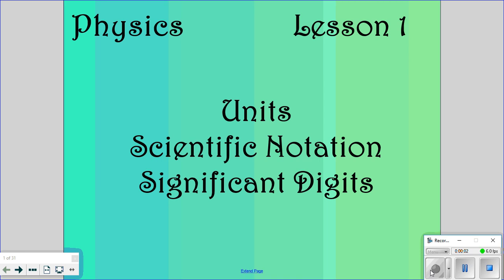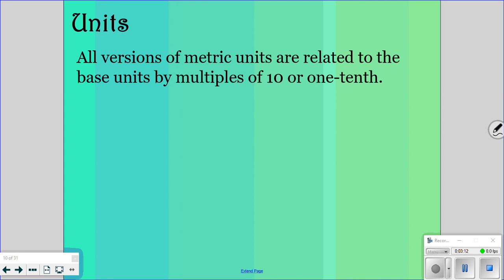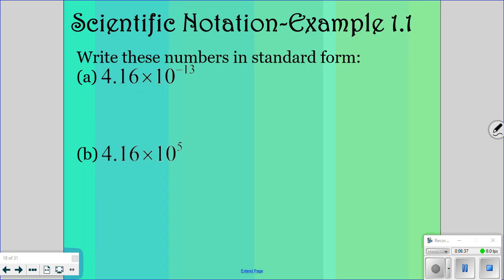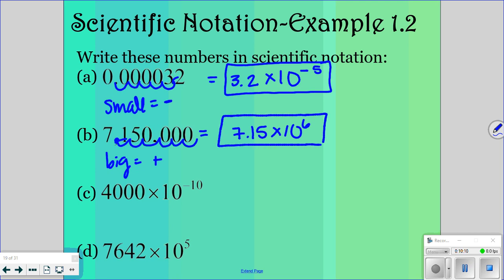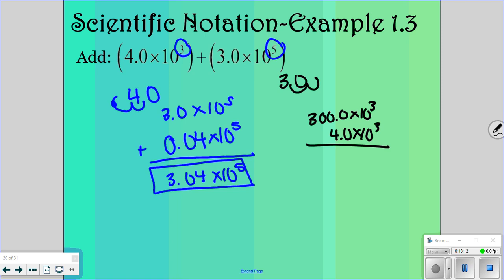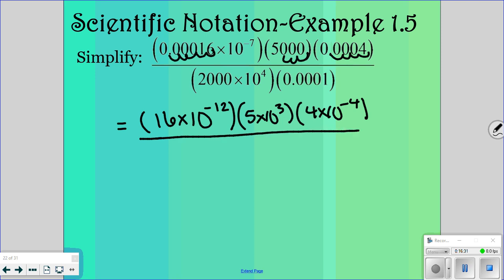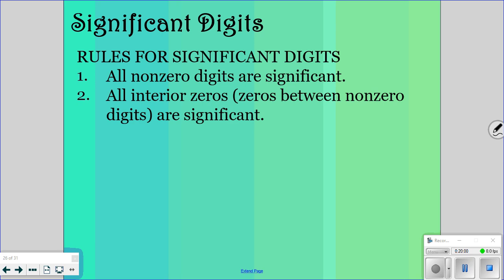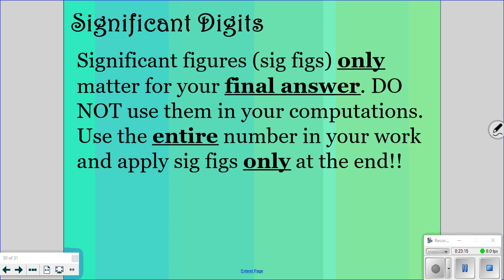Saxon Physics Lesson 1